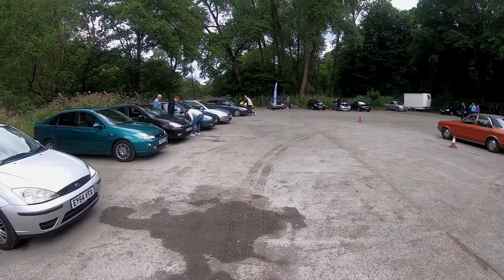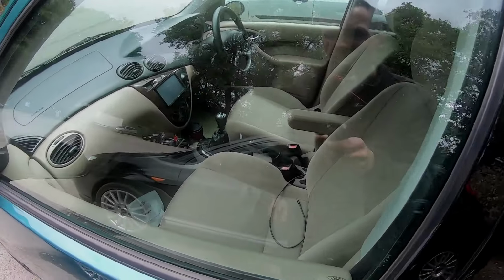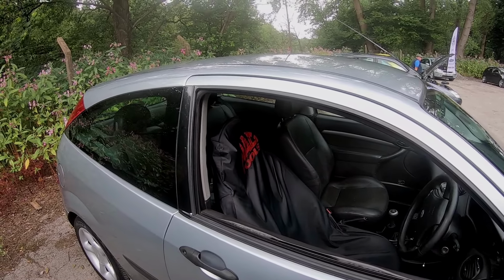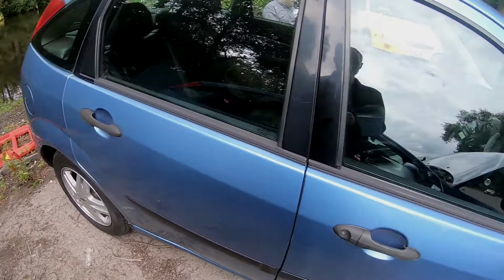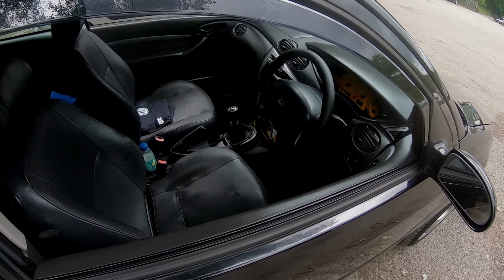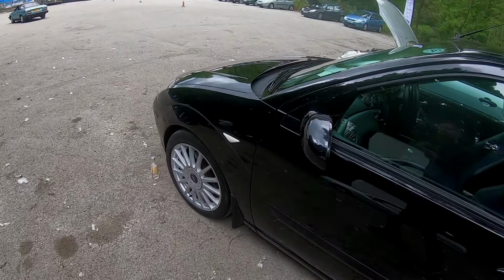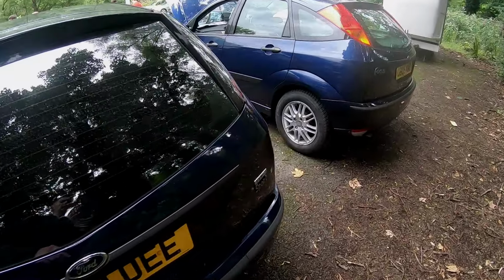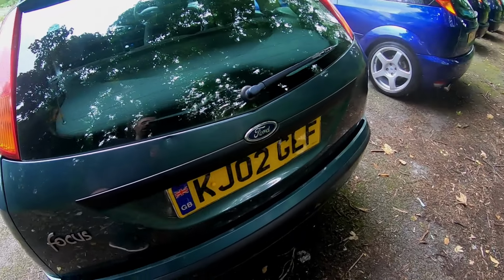Focus MK1 Preservation Club - 2nd Official Meet at The Great British Car Journey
A superb day with amazing company and cars...